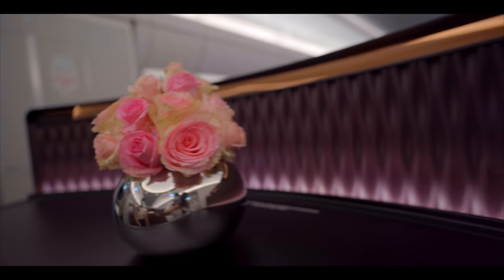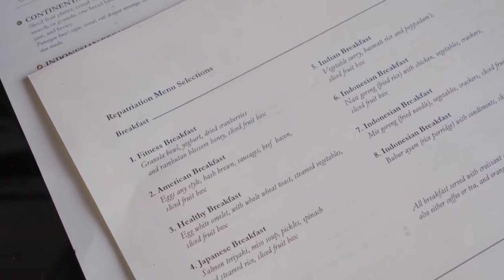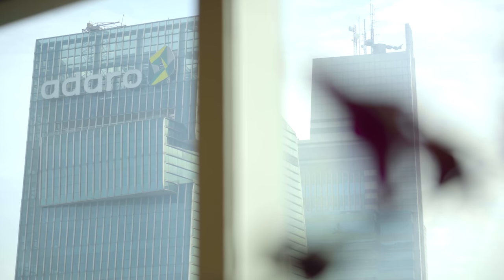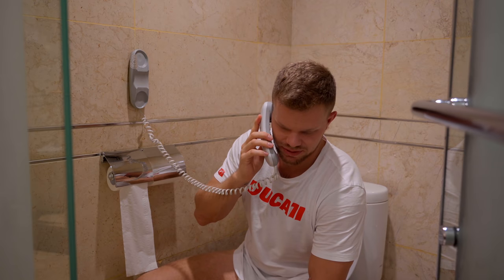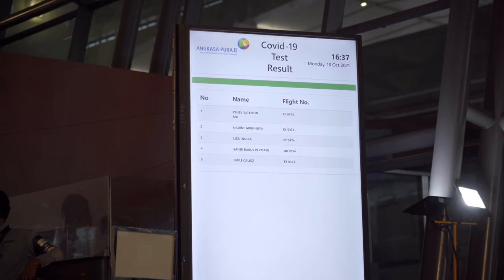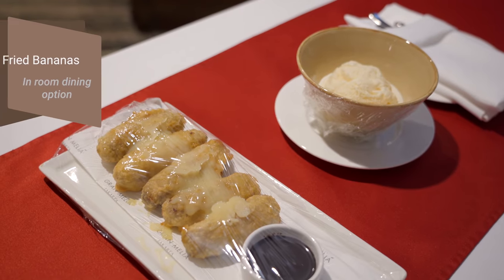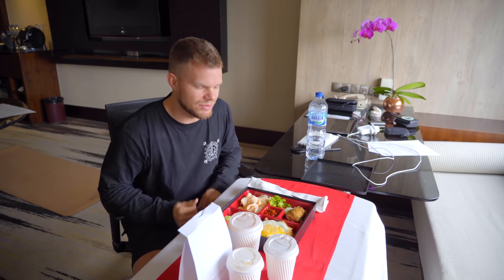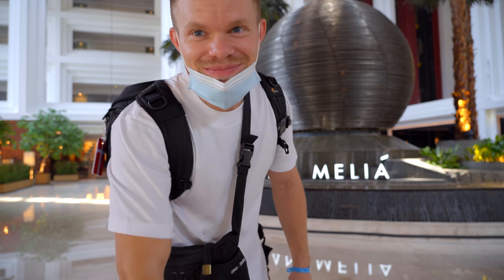LUXURY QUARANTINE Hotel in Jakarta INDONESIA - 5-Star Experience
What is Quarantine in Jakarta Indonesia like - At a 5-Star Luxury Hotel? In today's episode I stay at Hotel Gran Melia for my 5 day hotel quarantine and it was AMAZING! ⭐️
How is the Hotel Quarantine Food in Jakarta? How much does the Quarantine Suite Cost? Do they have fast Hotel Wifi?  Find out in today's episode! 😊

Planning to come to Indonesia?

Need a Travel Visa to Indonesia? (fast)

✅  TOOLS TO GROW FASTER ON YOUTUBE ✅

📷 CAMERA GEAR 📷

Main camera
Main lense
Iphone Gimbal
Go Pro
Go Pro mounts
Mounted Microphone
Wireless Microphone
LED Ring Light
Best Powerbank

0:00 Intro
0:22 First Night in the Suite
0:59 Quarantine Fitness equipment
1:20 Food Menu options
1:57 Suite Room Tour
3:56 Healthy Breakfast options Day 2
4:13 Hotel Wifi Test
5:05 Luxury Mornings
5:25 New Travel Regulations in Jakarta
6:02 Lunch Day 3
6:37 Dinner Review
6:57 Dessert Options
7:07 Hotel Room Options
7:30 Quarantine Cost
7:43 Last PCR
7:52 How to Survive Quarantine
8:06 Laundry
8:29 Indonesian Breakfast
8:40 Luxury Room Service
9:20 Dinner Day 4
9:36 Outside the Room
9:49 Outro